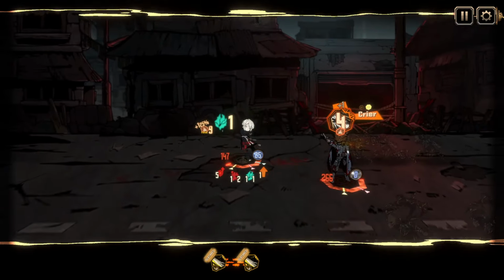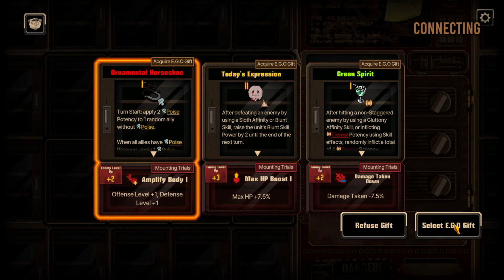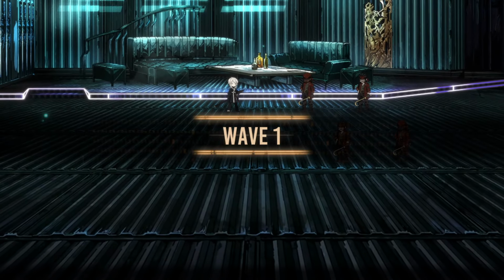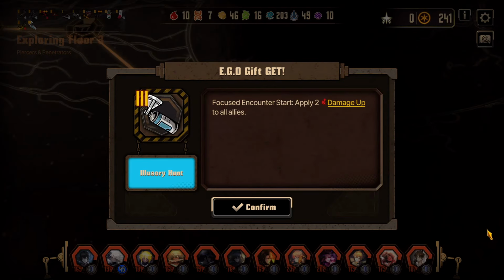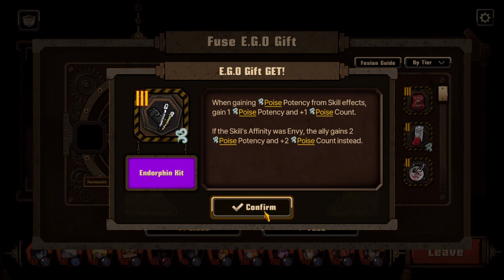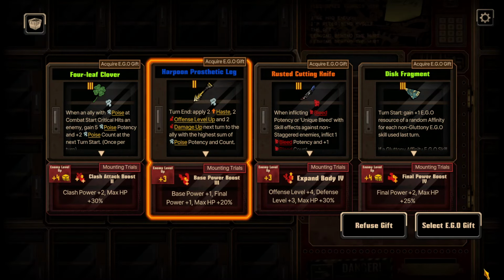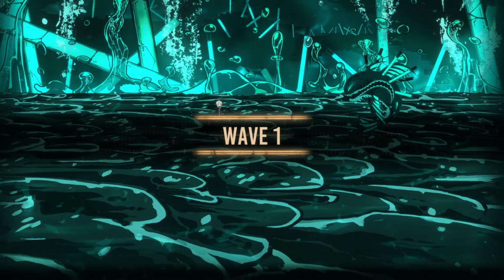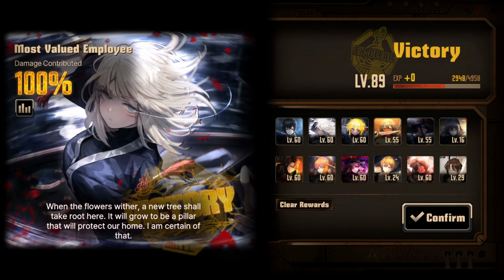A Moonlit Blade Dance (Blade Lineage Faust MD4H Solo)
Blade Lineage Faust is a unique poise character dedicated to her unique status effect of red plum blossom. This buffs not only herself but her allies allowing them to do bonus bleed and critical hit damage making her valuable in any poise team.